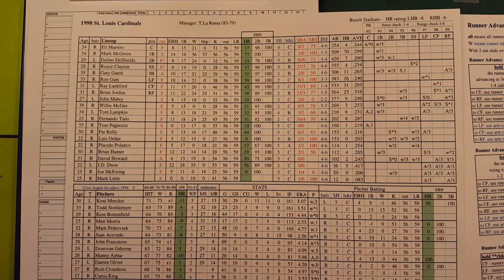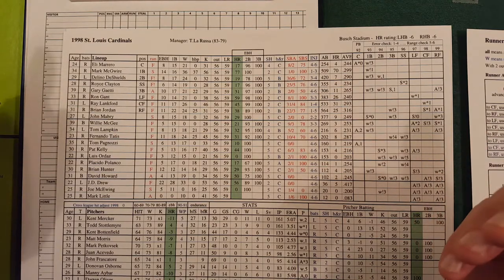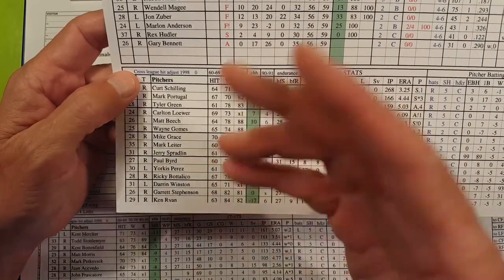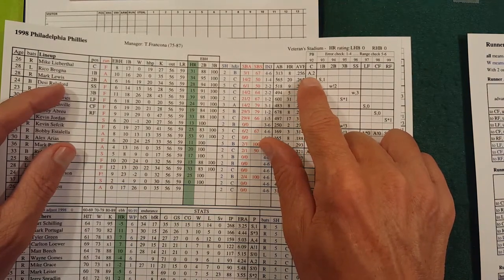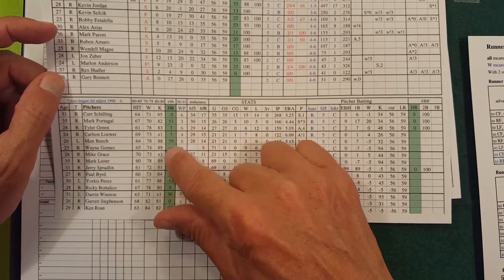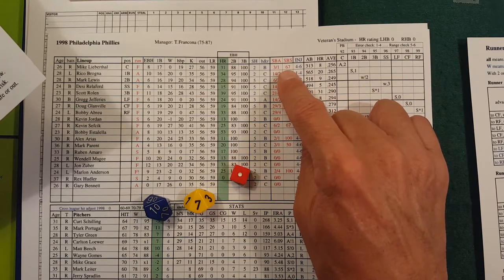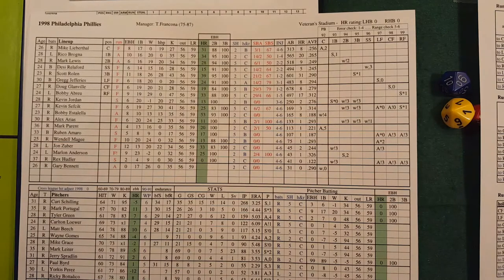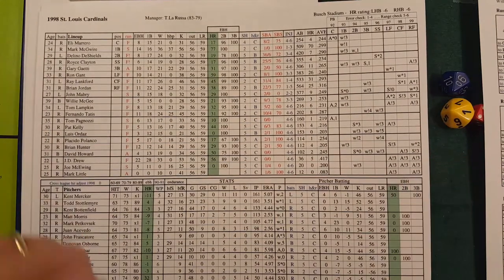Roster Card Baseball Review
A look at how to play Roster Card Baseball